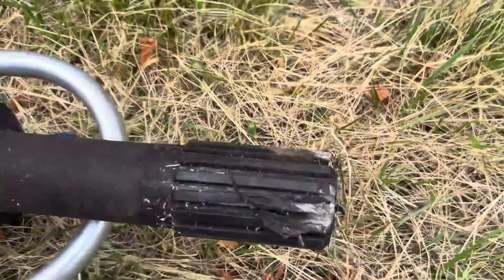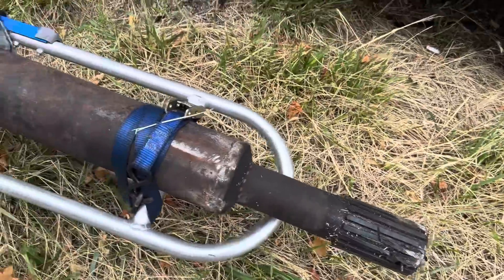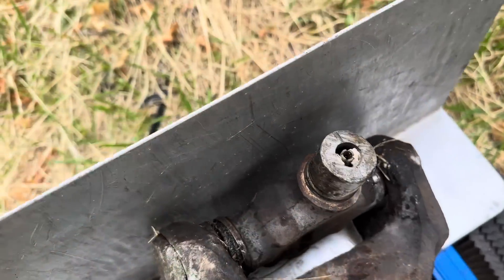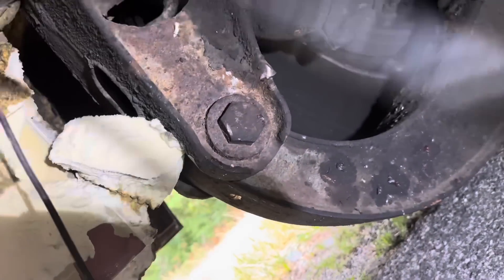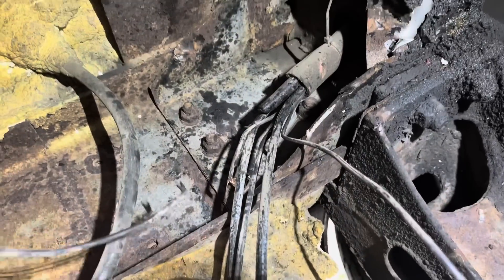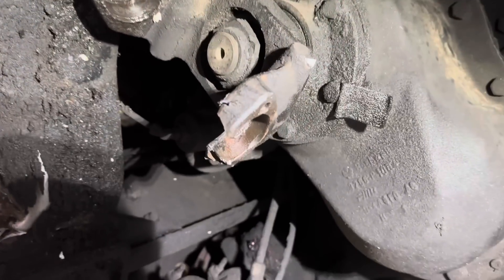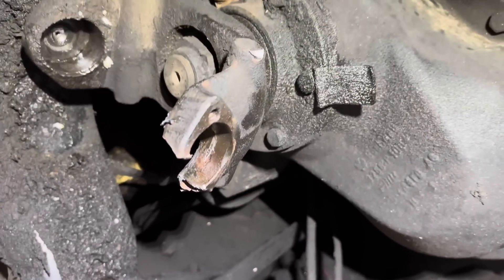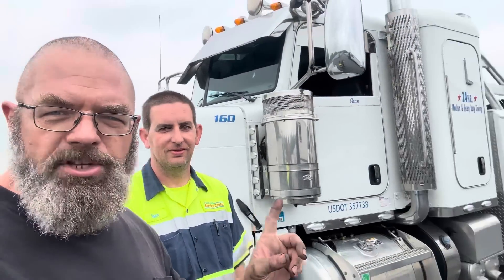Drive shaft is trash, Goliath gets towed Amsoil adam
After inspecting the driveshaft in the damage to it, we realize quickly it is very unlikely to be able to salvage this piece of equipment. So we decided to have Goliath moved off of the interstate and to the local truckstop while we search for the appropriate vendor to build us a new one.

Trucking with Amsoil Adam © / @knightindustries..
Talons channel
HIGHSIDE CYCLES

Amazon Link Below SI
Rally schedule, 2023
Daytona beach bike week March 3-12th
Thunder beach bike week May 3- 7th
Myrtle Beach bike week May 12-21st
Laconia motorcycle week, June 10-18th
Deadwood, three wheeler rally, July 9-14th
Sturgis motorcycle rally August 4-13th
Ocean City bike fest September 6- 10th
Myrtle Beach bike week October 2-8th
Daytona biketoberfest October 19th-22nd
Thunder beach bike week October 25-29th
Lonestar rally November 2- 5th